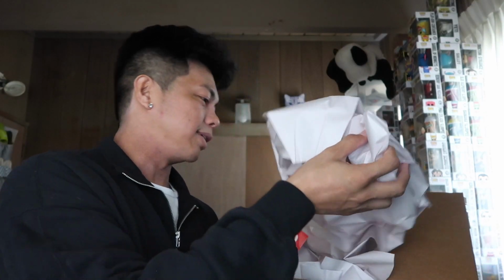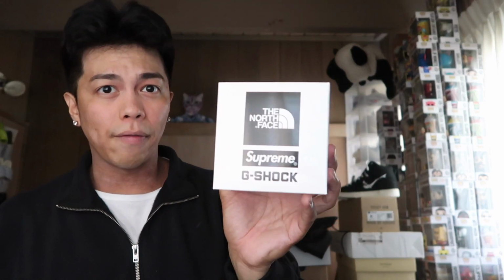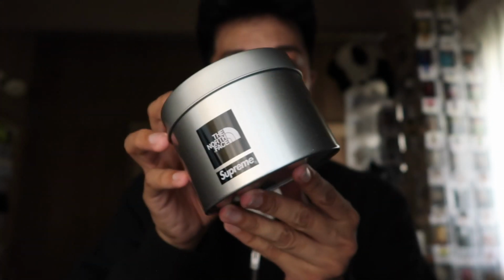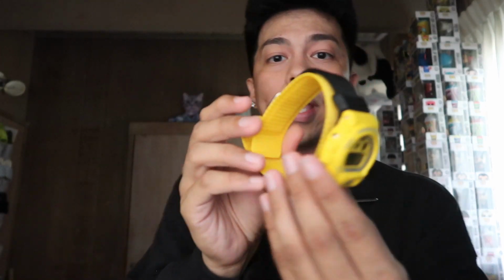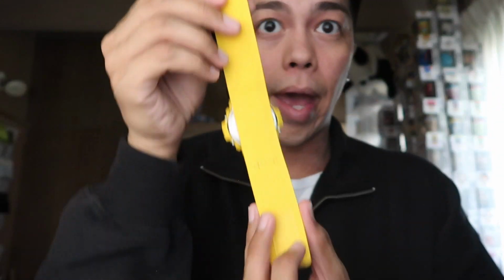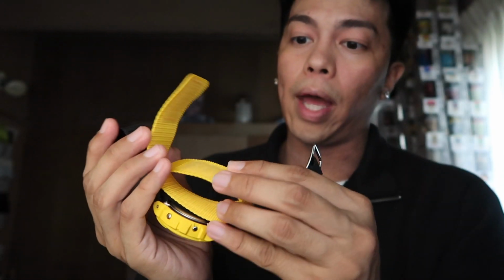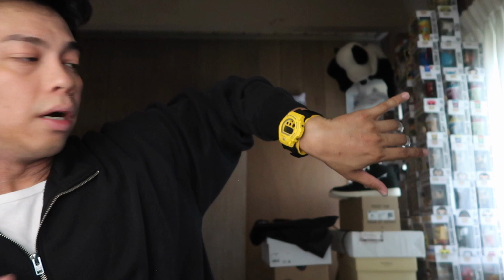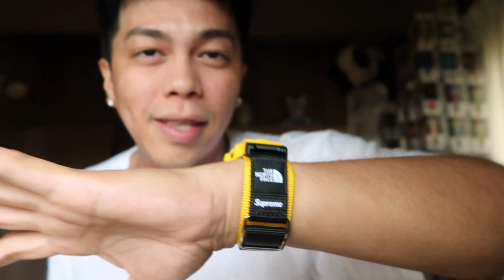Supreme x North Face x G SHOCK (UNBOXING & REVIEW)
Also, I do not go through the modes of the watch. It's your typical standard DW6900 G-Shock (Stop Watch, Alarm, Timing, etc). Literally with just branding.